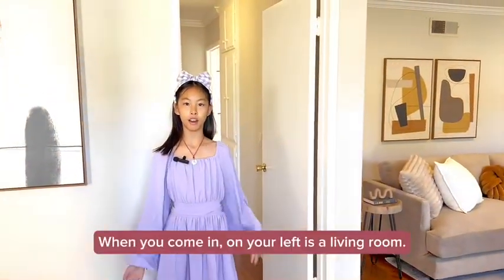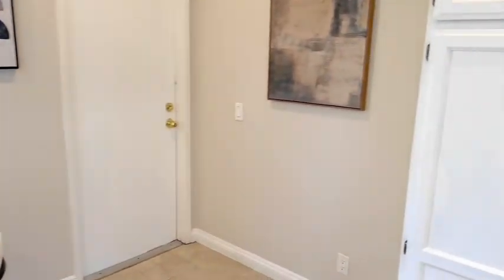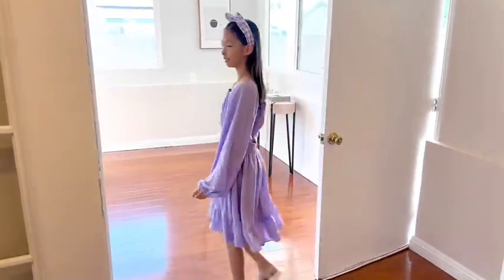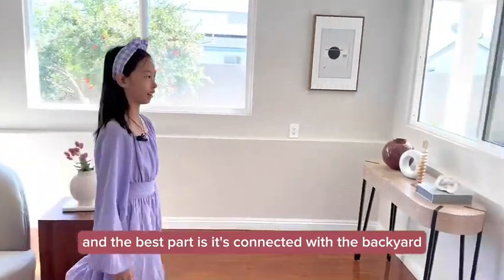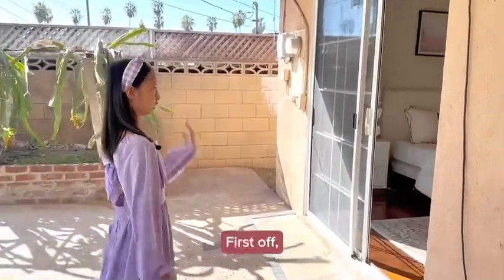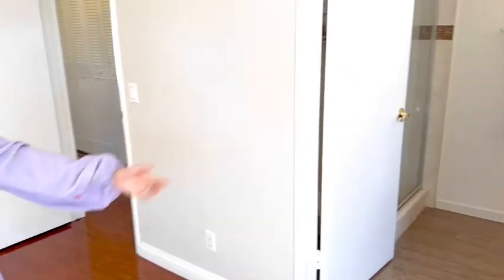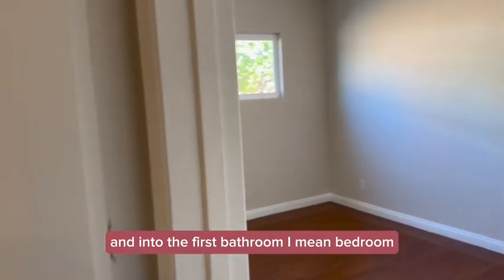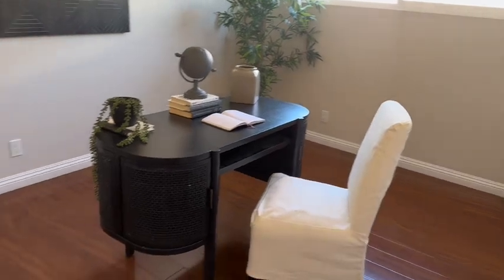Rancho Cucamonga house tour with Agent Bella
This house is located at Rancho Cucamonga. Asking for $748,000 and about 2,000 square feet. Enjoy the house tour!
Edited by: Agent Bella